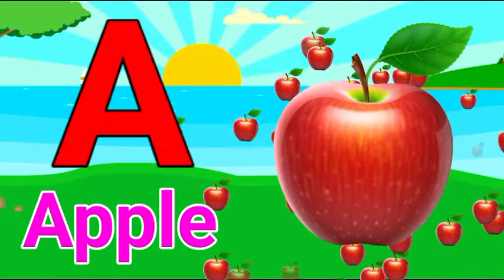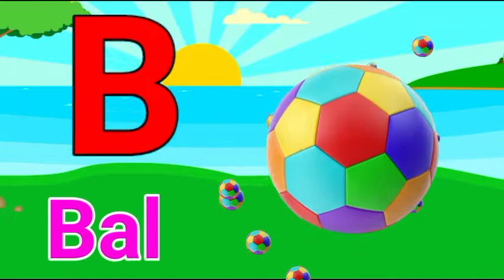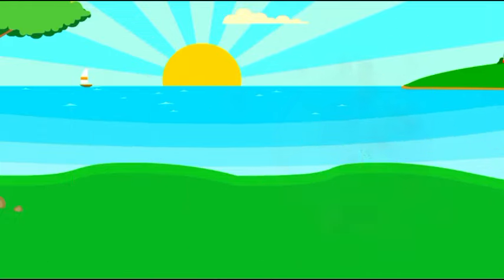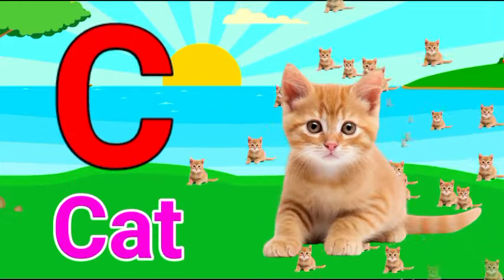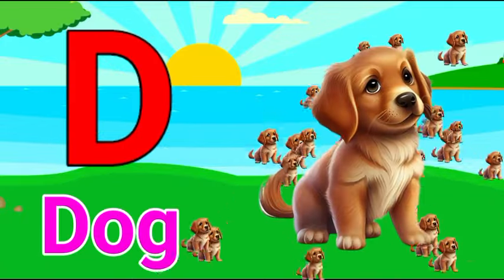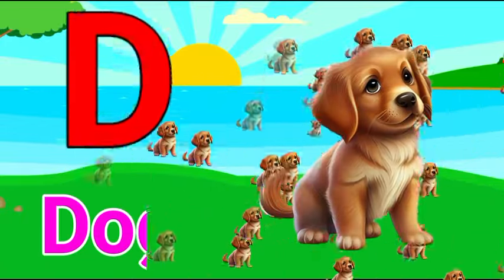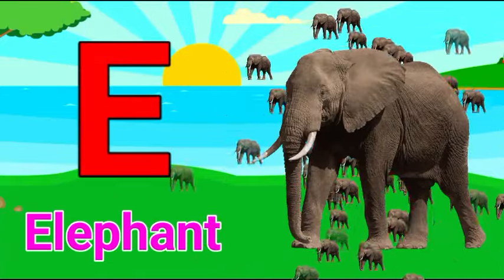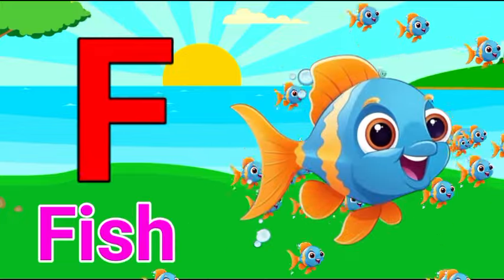A for Apple, B for Ball, Abc Phonics Songs, Alphabets, Alphabet Songs, Abc Songs, English Alphabets